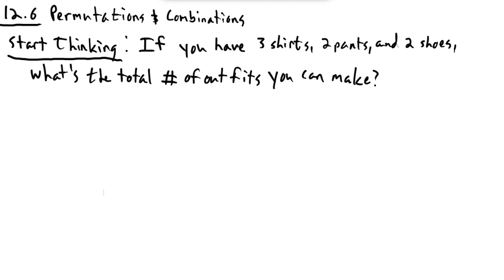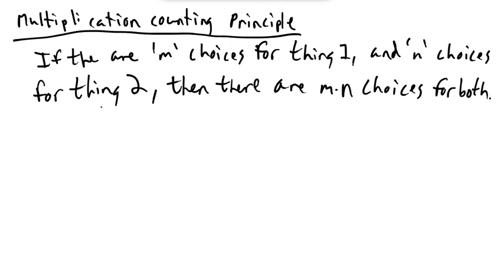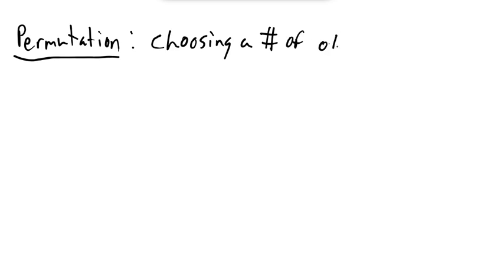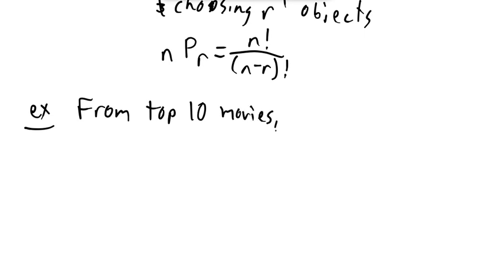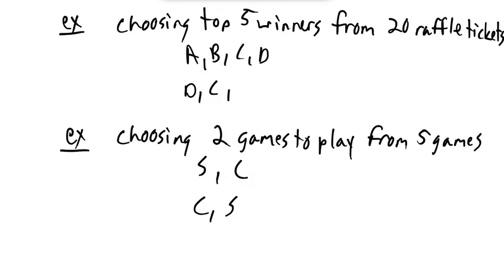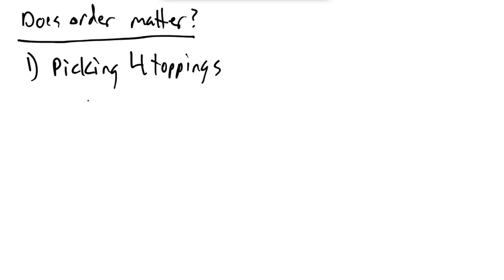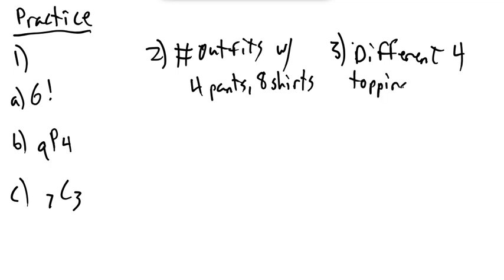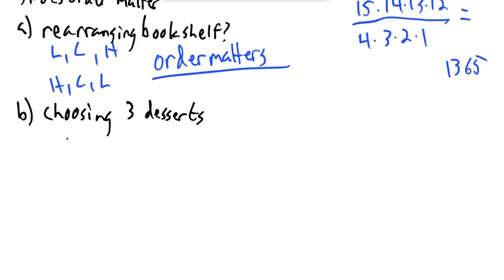Alg 1 12 6 Permutations and Combinations